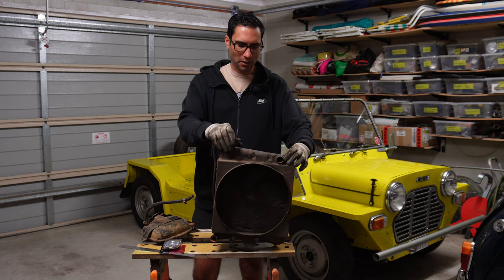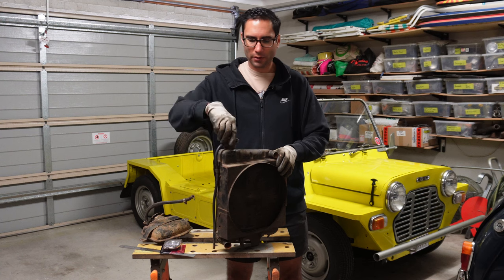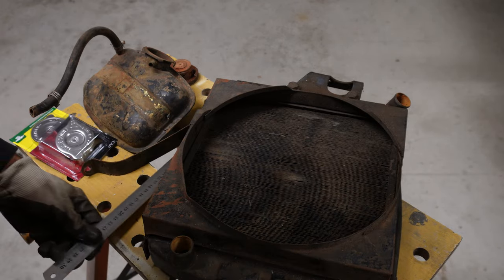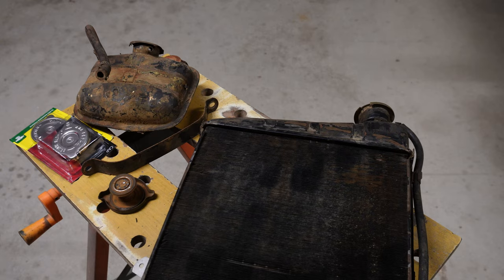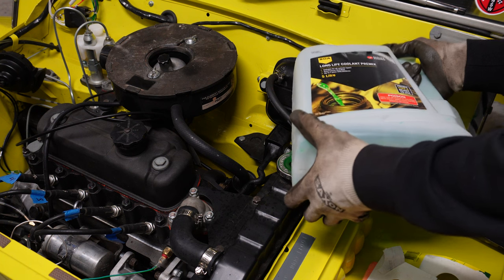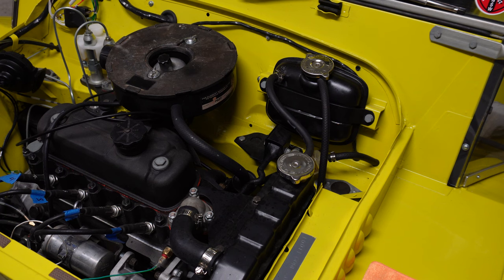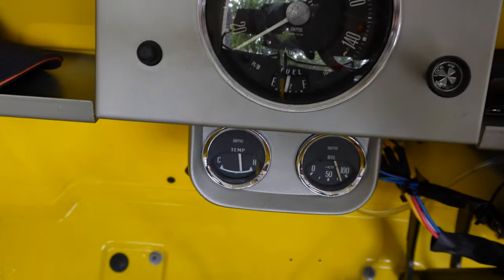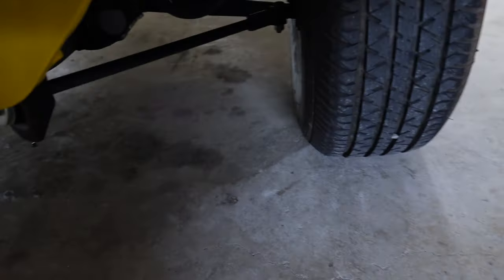Moke Radiator Expansion Tank EP48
Radiator cap (Fitted to the expansion tank)
Repco Radiator Cap 13 PSI - 90 KPA Metal Bayonet - RRC50-13

SKU: A5424683
13psi, 90kpa
Repco price $14
Minisport au $15.95 (RC50-13)

This cap is used when the expansion tank is used. Place this cap on the expansion tank. When the pressure builds up to 13psi the valve opens to eject excess coolant.

Moke Radiator cap (Blanking cap fitted to the Moke radiator)
MOKE RADIATOR CAP- FLAT TYPE- NO PRESSURE
Minisport AU $17.95

This is the 'flat' cap that does not hold pressure. It goes on the radiator and allows the original MOKE expansion tank to be used (metal reservior on the firewall).